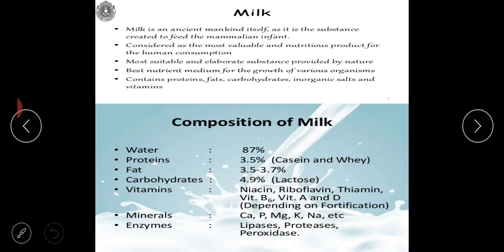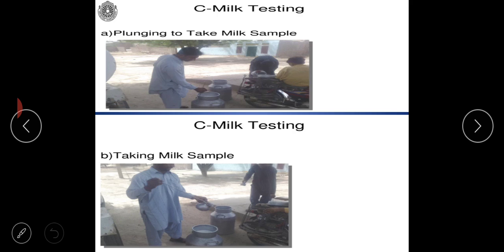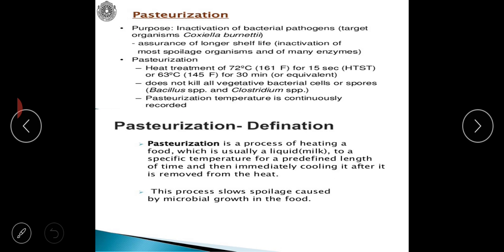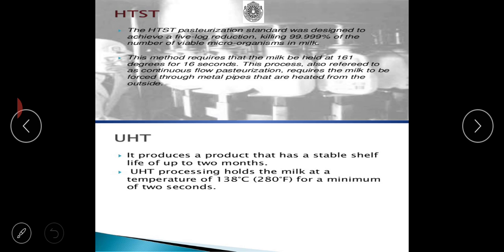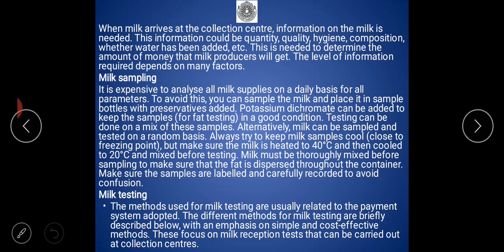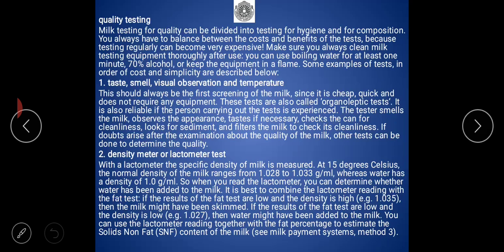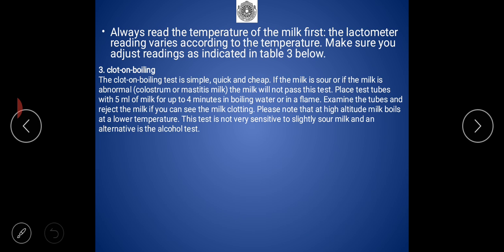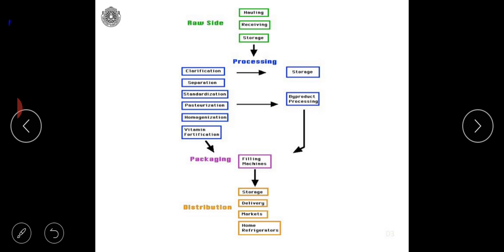COLLECTION, PROCESSING & PRESERVATION OF MILK